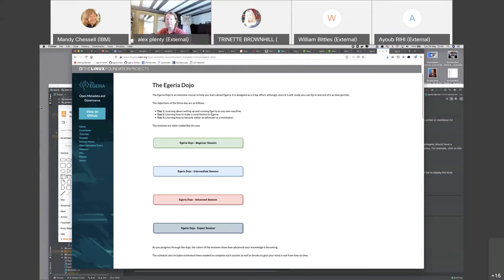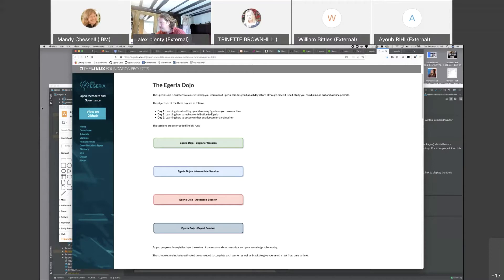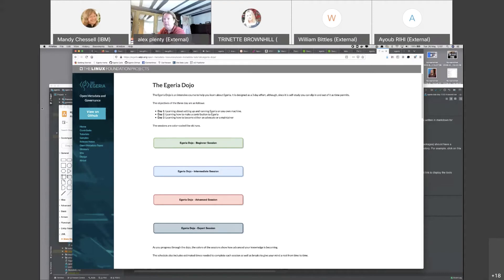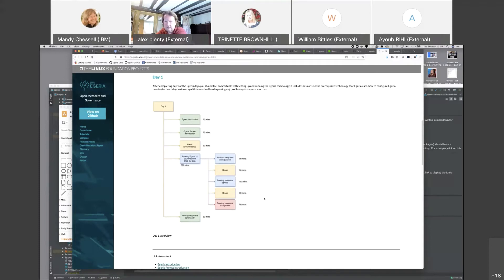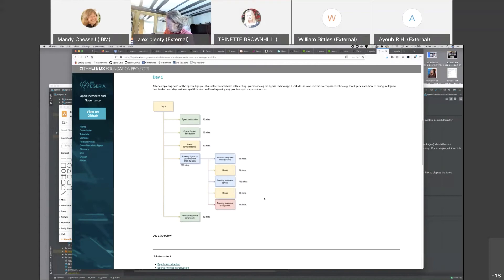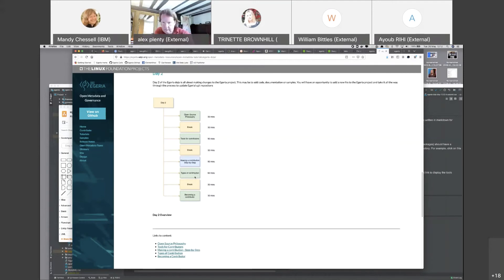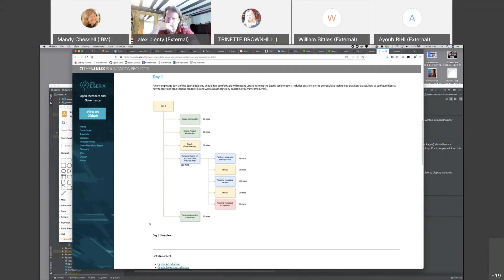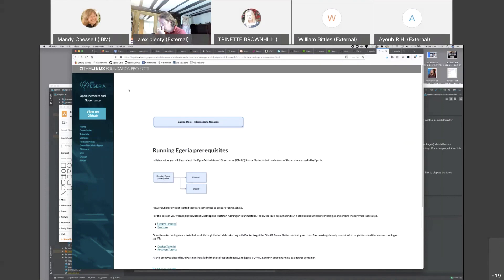ODPi Egeria Dojo Overview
This is an overview from the first live running of the Egeria Dojo.  The Egeria Dojo is an intensive course to help you learn how to run, make contributions and ultimately become a maintainer or advocate for the ODPi Egeria open source project.